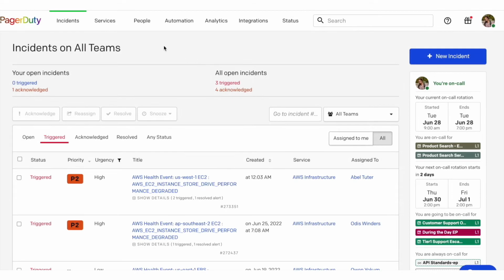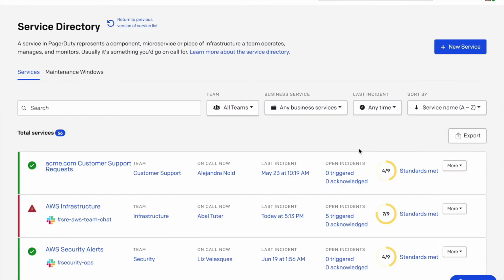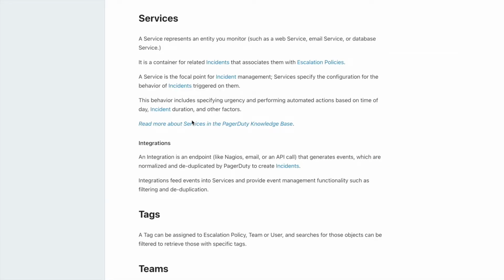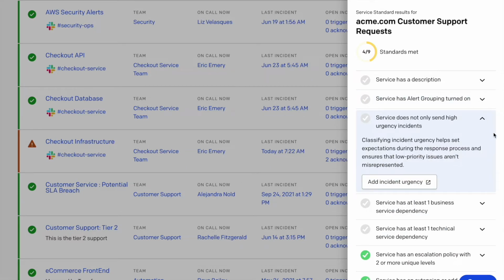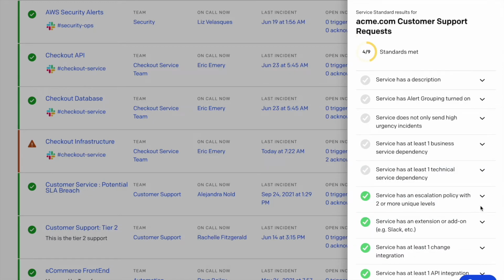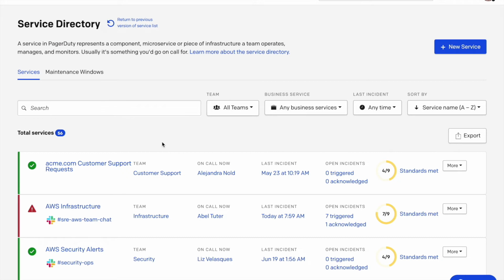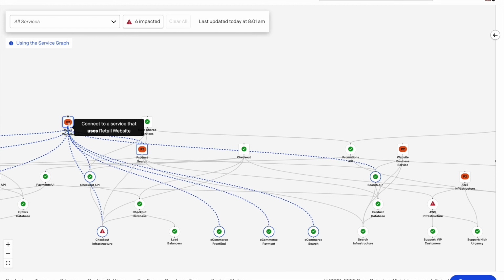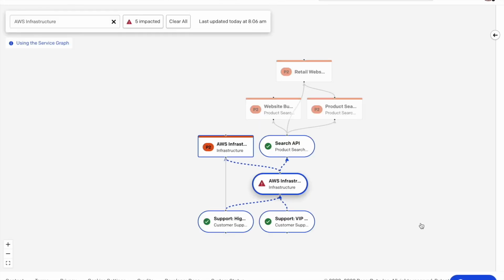Service Standards Demo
Use Service Standards to improve operational maturity and provide a better customer experience by establishing criteria that standardizes what ‘good’ looks like across teams. Configure services according to best practices and scale service ownership across the entire organization